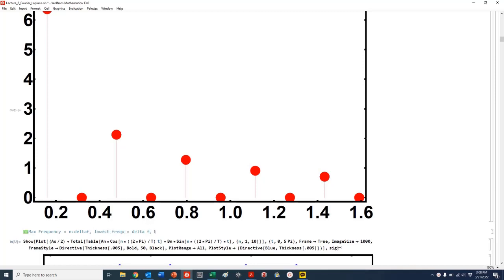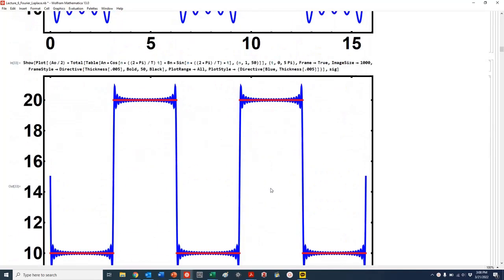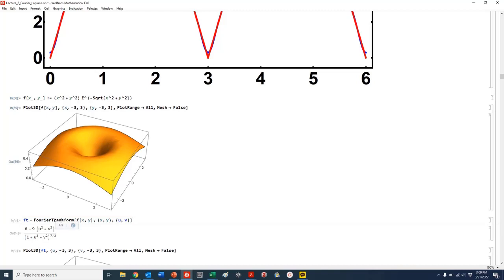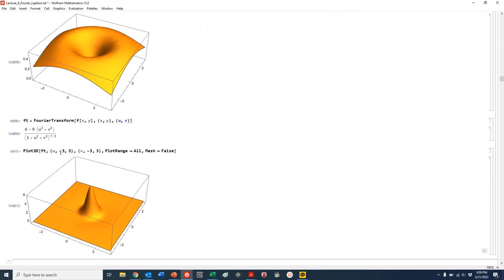Mathematica Continuous Fourier Transform: Dominant, Fundamental, and Maximum Frequency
Continuous Fourier Transform: Dominant, Fundamental, and Maximum Frequency